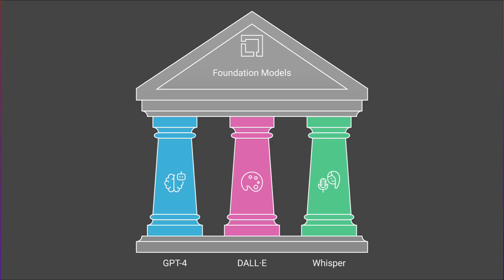Key Terminology of Generative AI Explained for Everyone in 8 mins | RAG, KB, AI Agents etc.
🧠 Want to understand Generative AI but struggling with the jargon? In this 8-minute crash course, we break down the essential terms you need to know—Foundation Models, Hallucination, Prompt Engineering, Tokens, Embeddings, RAG (Retrieval-Augmented Generation), Knowledge Bases, and AI Agents.

🚀 What You’ll Learn in Just 8 Minutes:
✅ Foundation Models – The backbone of GenAI (GPT, LLaMA, Gemini)
✅ Hallucination in AI – When AI makes things up & how RAG helps prevent it
✅ Prompt Engineering – Crafting better inputs for accurate AI responses
✅ Tokens & Embeddings – How AI processes language
✅ RAG (Retrieval-Augmented Generation) – The secret to improving AI accuracy
✅ Knowledge Bases – How AI retrieves and stores information
✅ AI Agents – Automating tasks with intelligent decision-making

If you’re new to Generative AI, LLMs, or AI-powered automation, this video gives you everything you need to know in just 8 minutes! Stay ahead in AI by mastering these core concepts.

🎥 What is Generative AI? Explained for Beginners
🎥 Traditional AI vs Generative AI: Key Differences